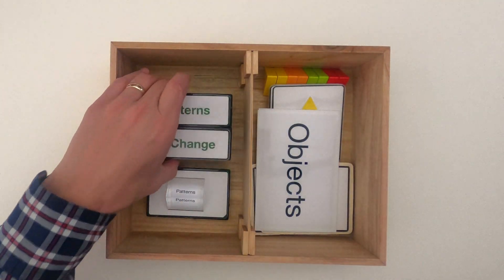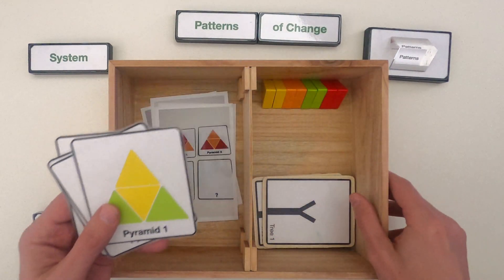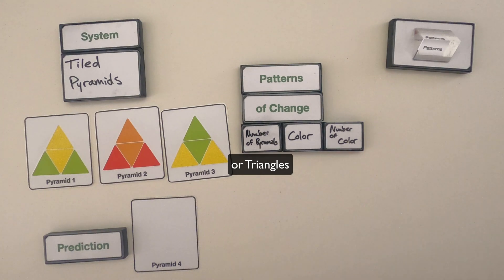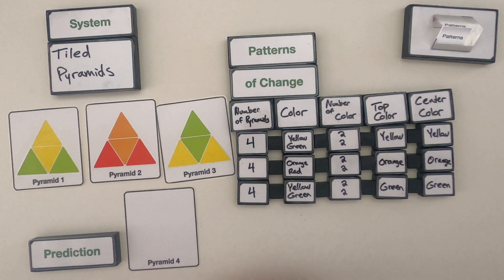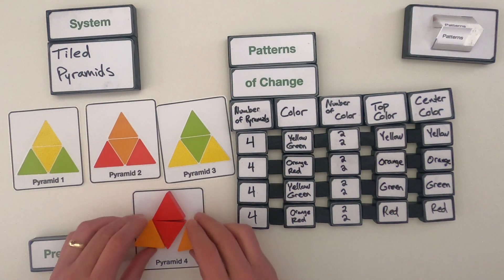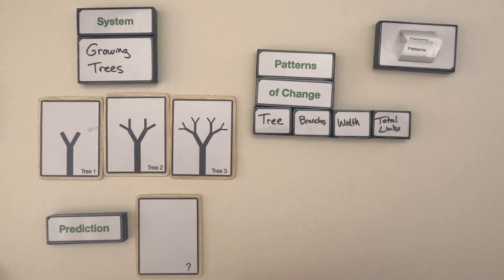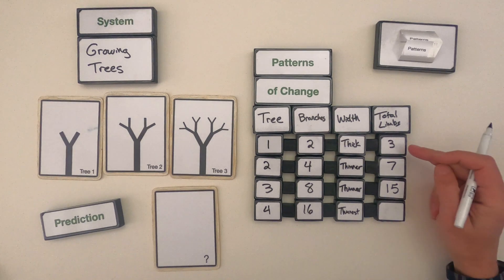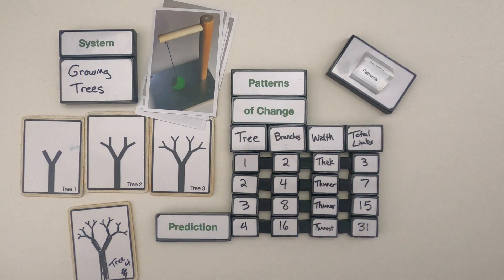Patterns of Change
Thinking in Patterns - Level 2 - Patterns of Change
A mini-lesson on patterns of change.